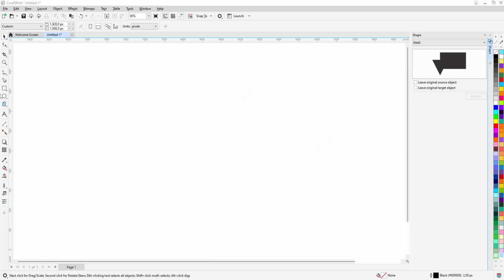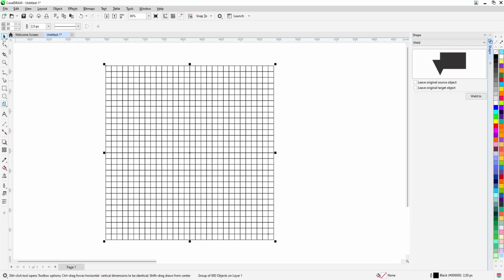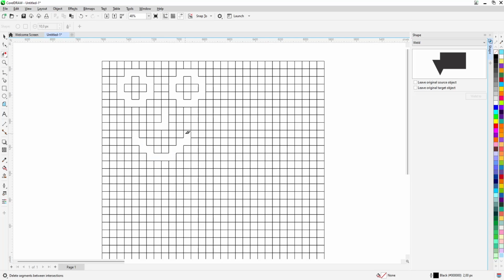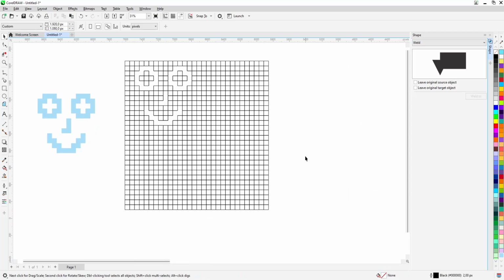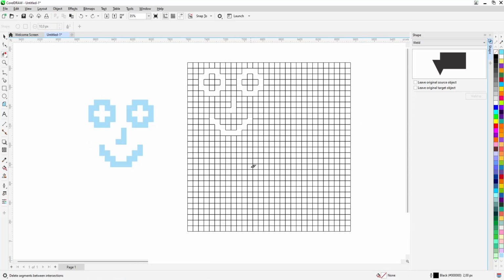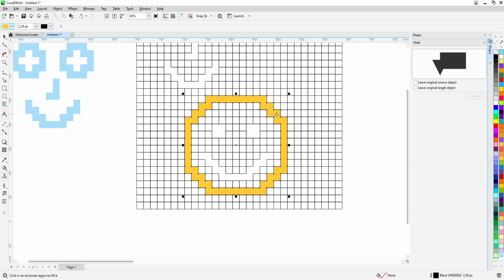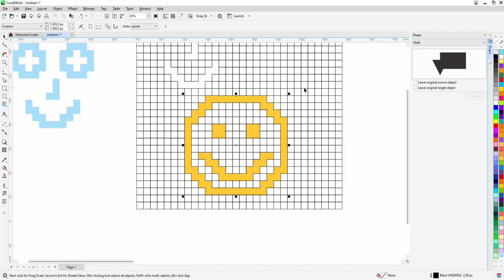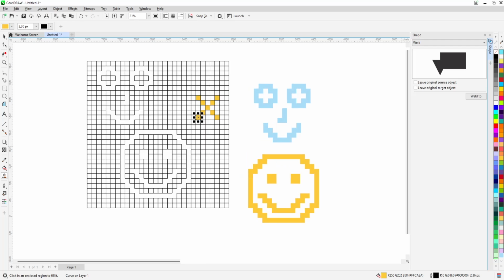🖊️ Do a Simple "Pixel Art" in CorelDraw Using Square Grid | Easy Design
In CorelDraw, you can make a simple pixel art for your artworks or designs that incorporate pixels or small squares by making a square grid. You can then trim some part of the grid, and even colour the pixels (squares) one by one so that you will have the pixel art that you want to achieve. We'll guide do the simple ones such as smiley faces.